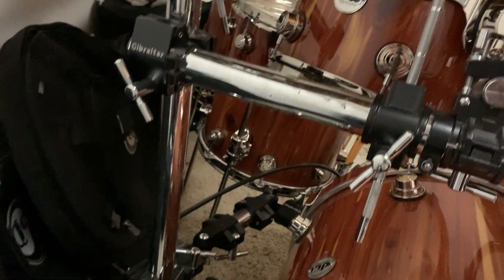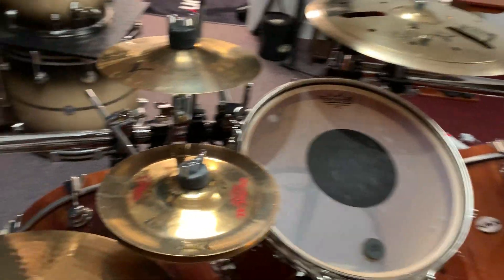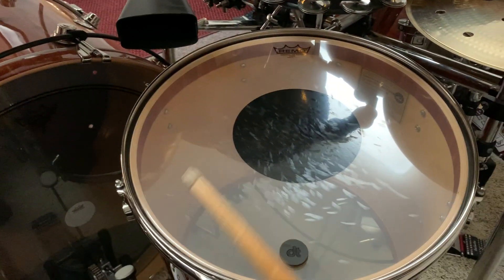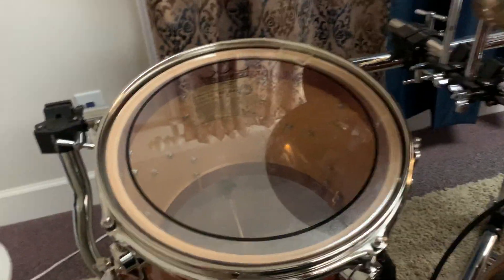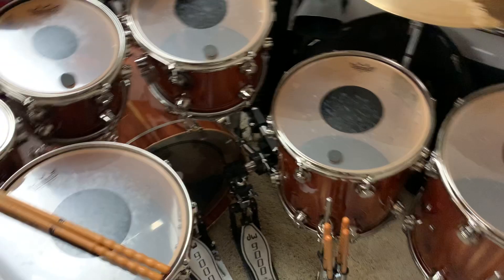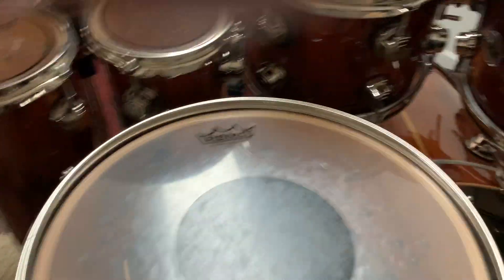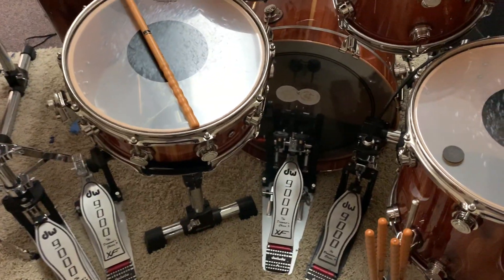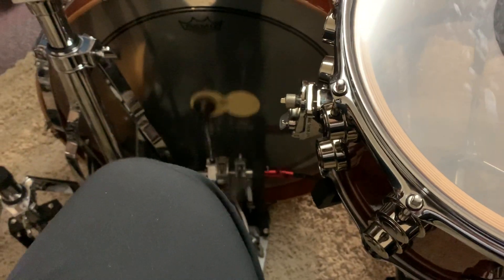Cedar Kit walkthrough